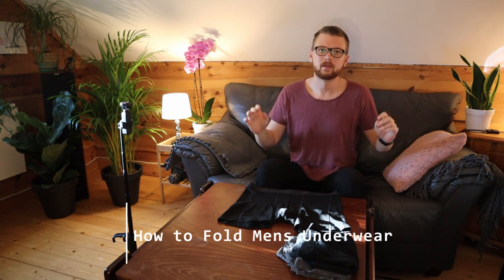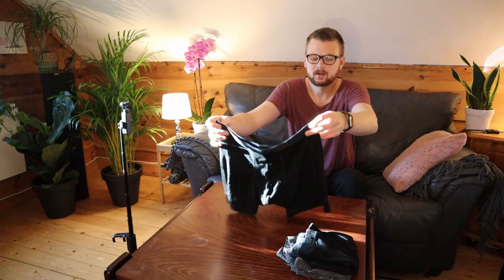How to Fold Men's Underwear (3 Space Saving Ways to Fold Boxer Briefs)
Folding men's underwear can be quick and easy if you know the correct way to do it!

In this quick guide, I go over my 3 favorite ways to fold men's boxer briefs.

Two of the methods are folding methods, the "military fold" and the KonMari are my go-to methods for filling up my underwear drawer.

The rolling method or burrito method is the best last, and most space-saving way to fold your boxers. I use it all the time when I travel as it is very sturdy and doesn't take up much space at all.